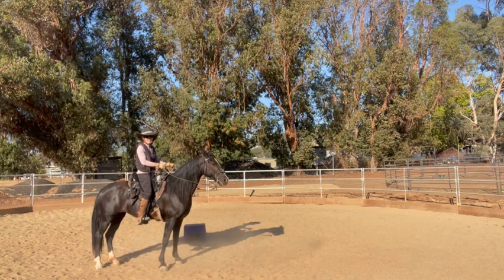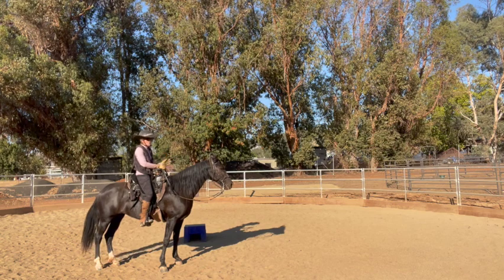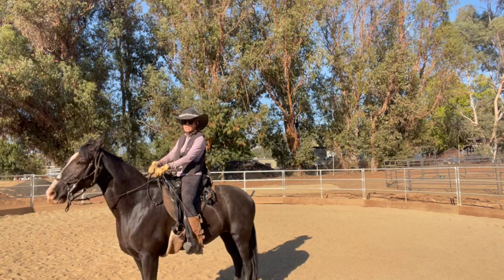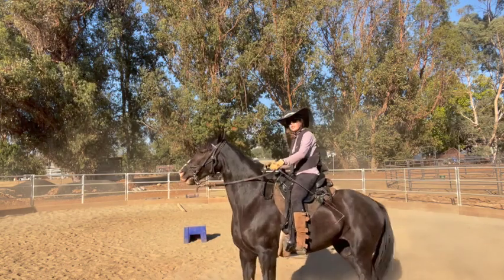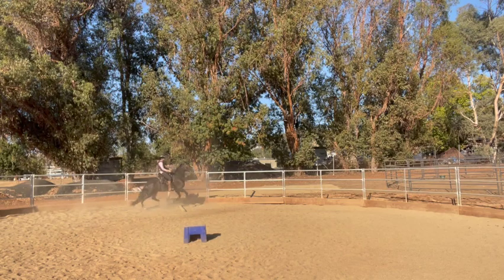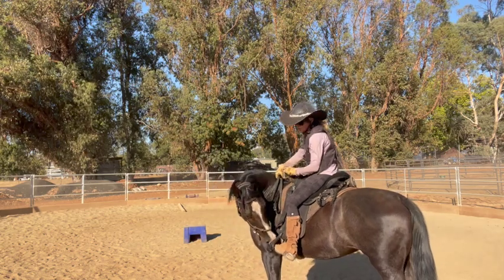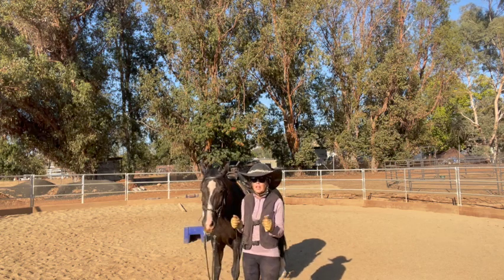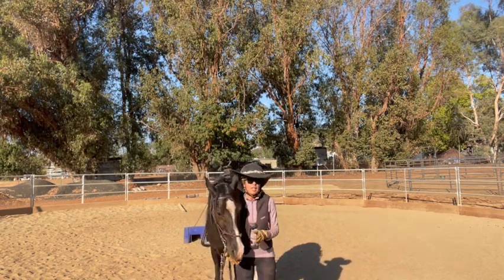Teaching a Tennessee Walking Horse to Canter - Part 3 - Tilley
Thank you for your support. Now using a pole and in time will ask for more steps. But just trying to get one step at this point, on the correct lead.
MajesticRider.Com